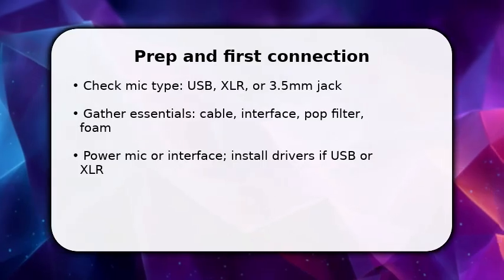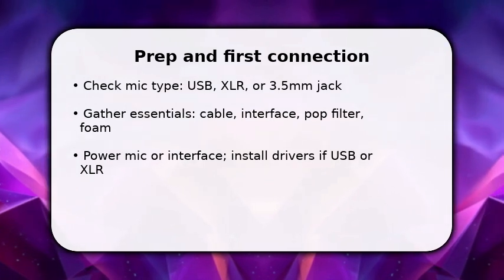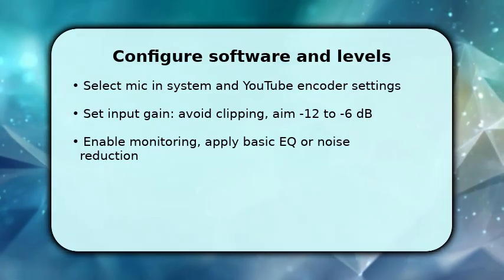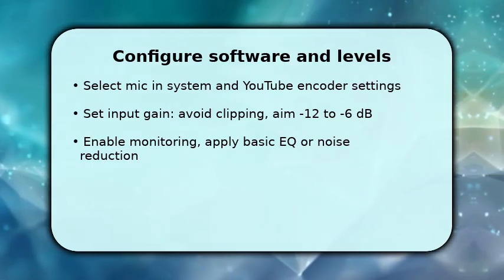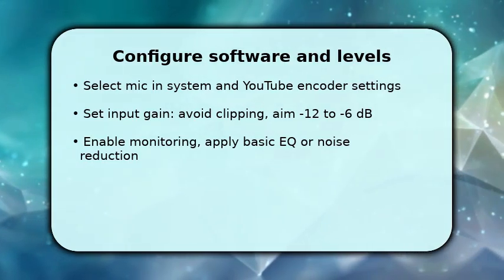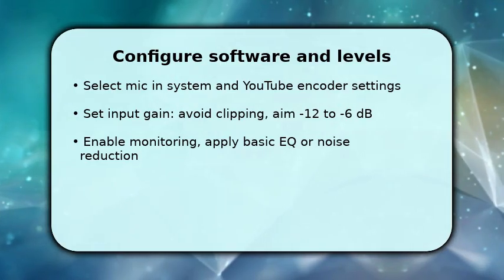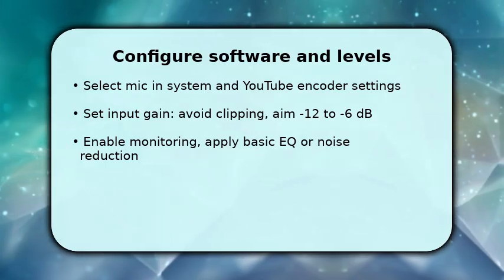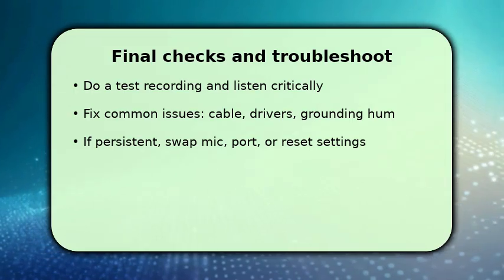How to Connect Youtube Mic - Easy Guide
Discover the simple steps to connect your YouTube microphone for enhanced audio quality in videos. This quick guide covers essential tips and tricks, ensuring you capture clear sound with ease.

connect YouTube mic, audio enhancement on YT, video recording setup, improve video sound, Youtube microphone connection, sound clarity in videos, easy audio guide for YouTubers, microphone tips and tricks, enhance your video' extranuclear sounds, how to use YouTube mic